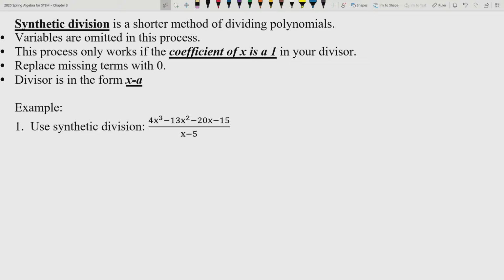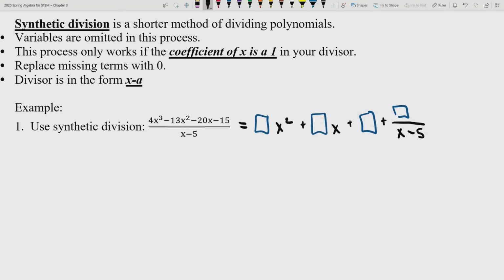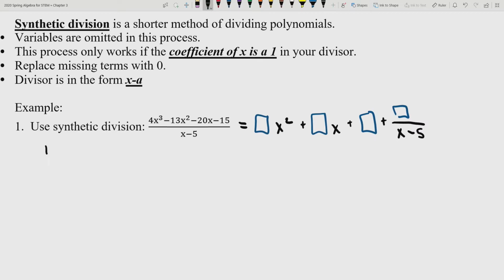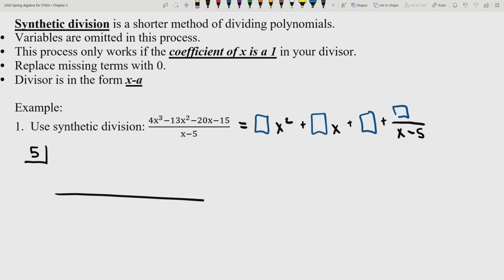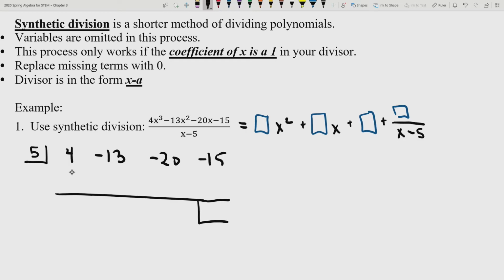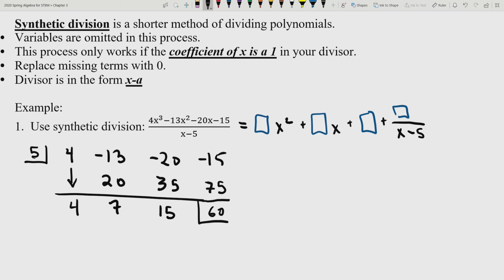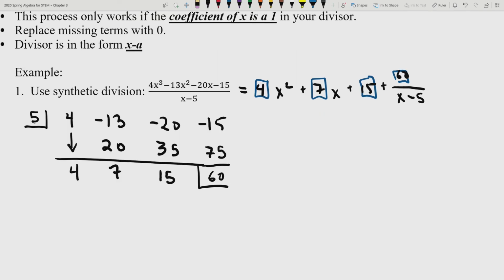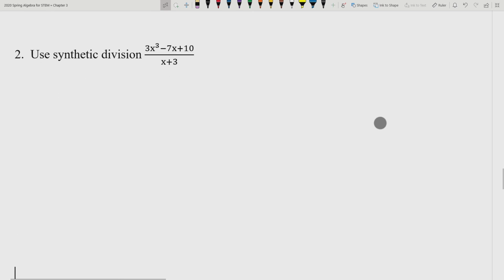3 1 Synthetic Division